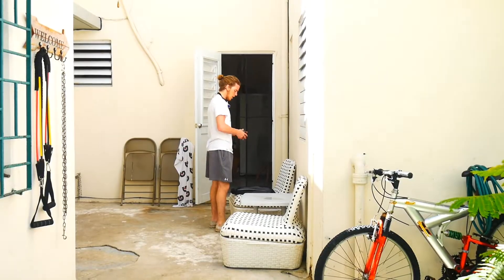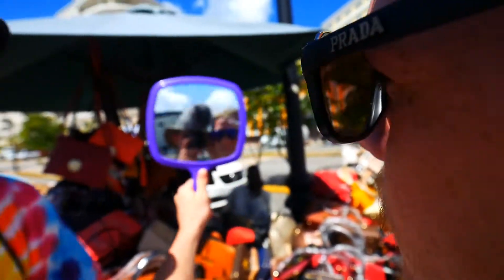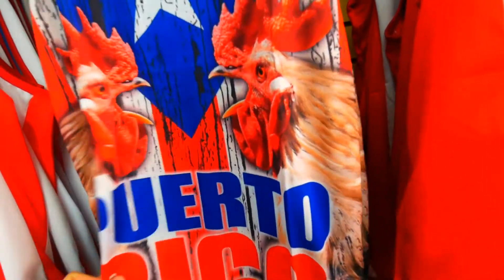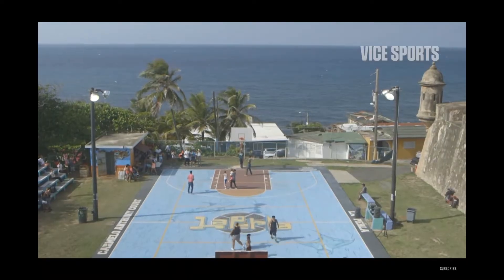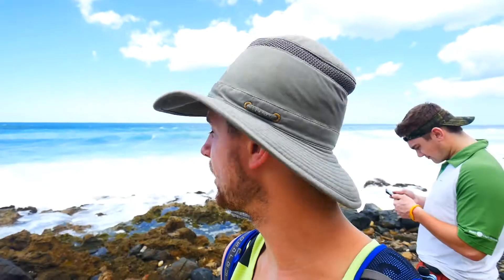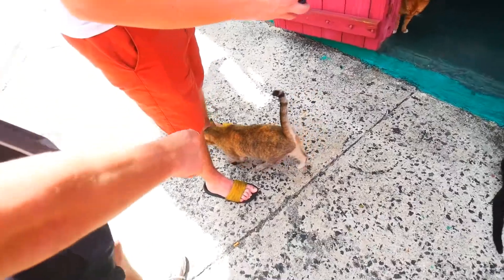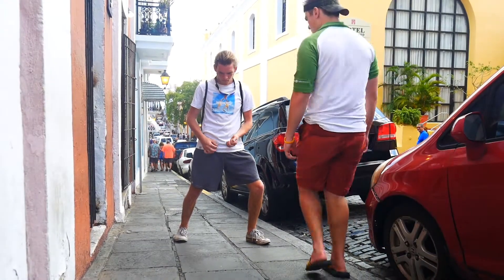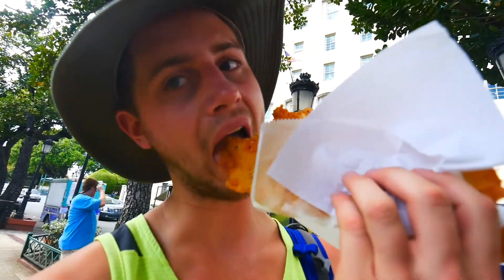Exploring Old San Juan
The best way to plan a trip to Puerto Rico is to get a local to help you.  Check out viahero, they connect you to locals to ensure you have the best experience on their island.

Join us as we explore beautiful Old San Juan Puerto Rico as we venture off into the La Perla slums and have a little encounter.